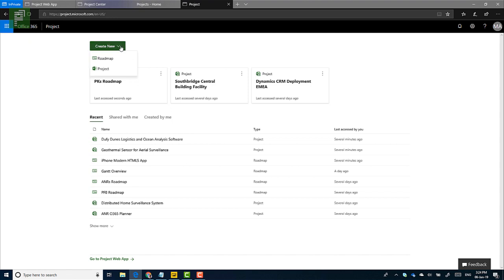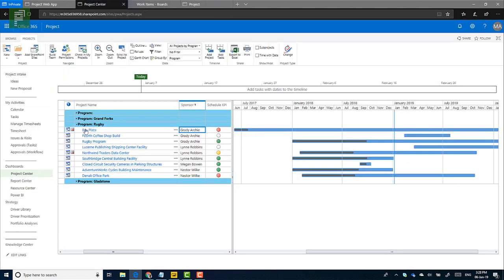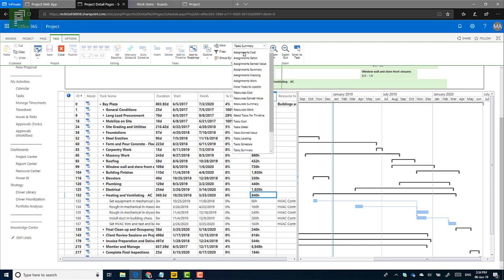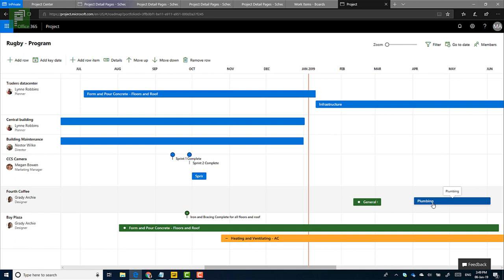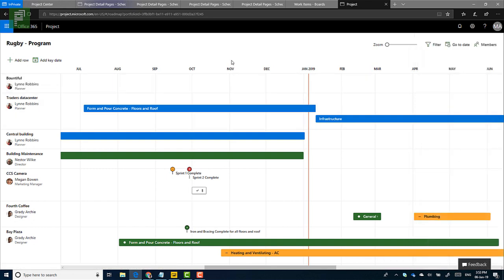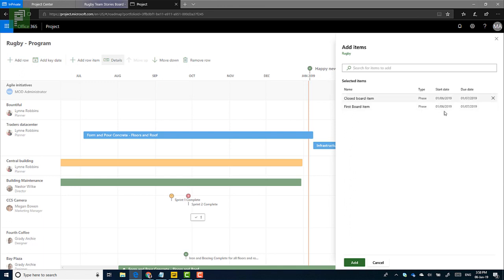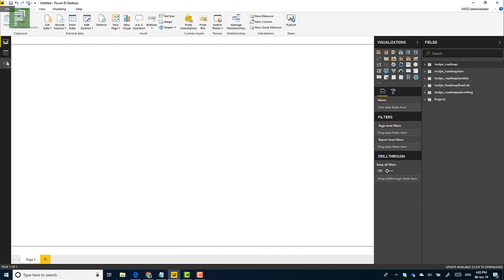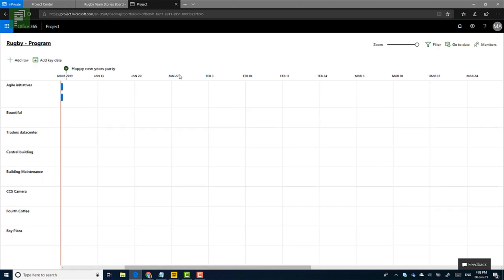The New Project Roadmap Feature release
Microsoft has a new cool tool available for Program managers. It's called Roadmap and this is my introduction to the new tool!

In this video I create a Roadmap that corresponds with the projects from a Program in Project Online and Azure DevOps. How cool is that right? Accessing multiple tools and gathering the data for a nice visualization! Want more content in Roadmaps? Vote for the right items at:

And keep an eye out for my contributions because I'm doing another article on the subject soon.